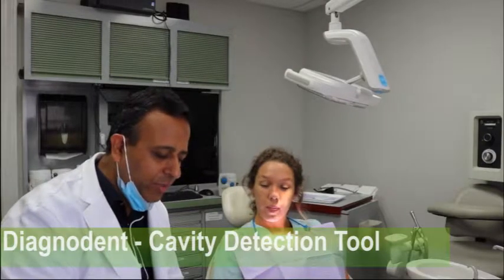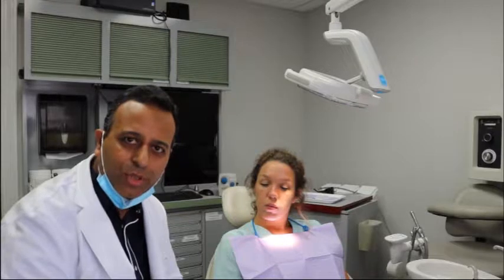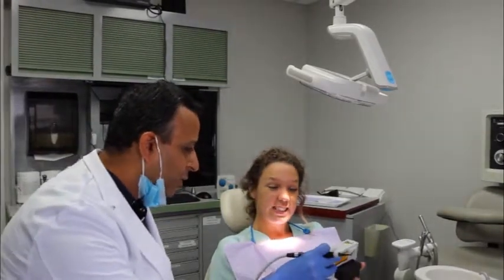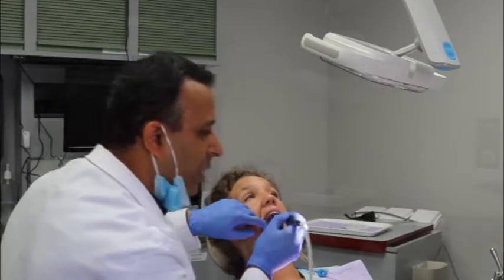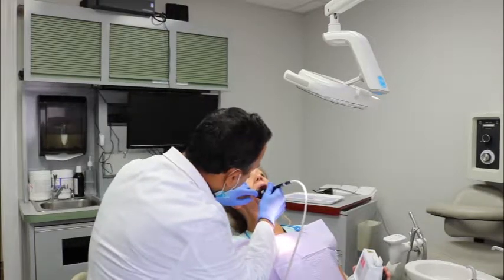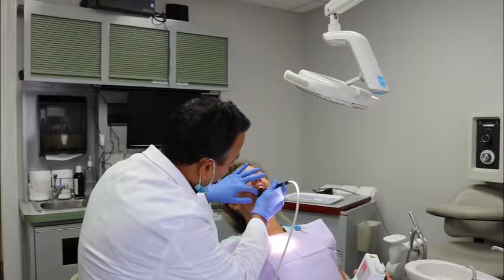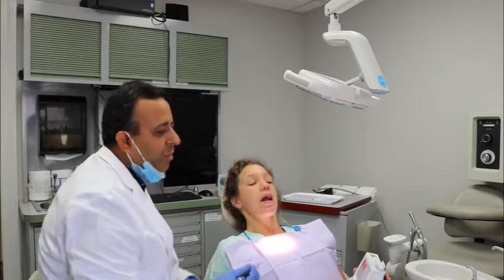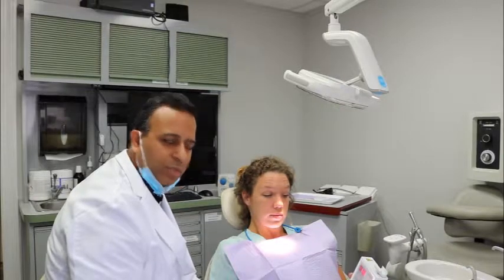Diagnodent - Laser cavity detection tool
Diagnodent, a laser cavity detection tool help to diagnose cavities early.